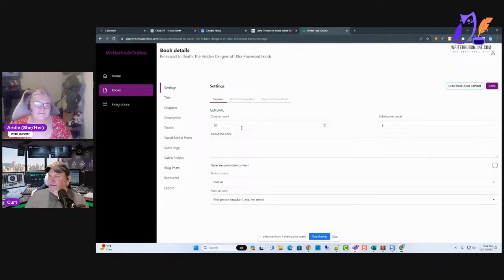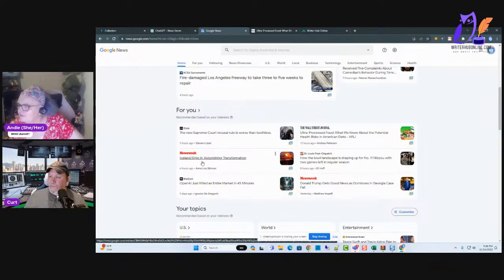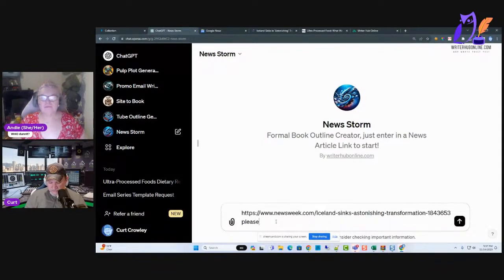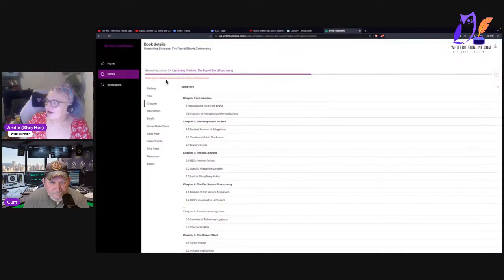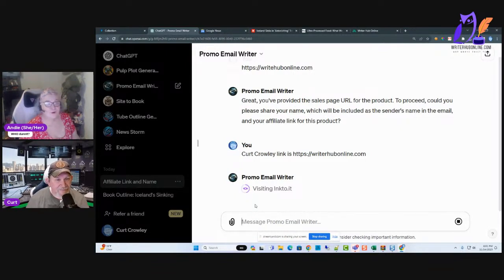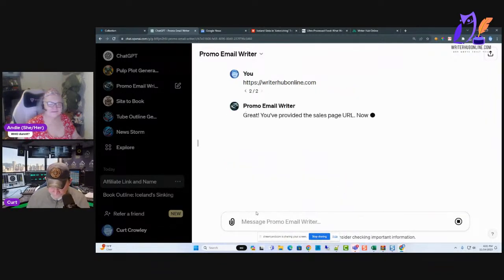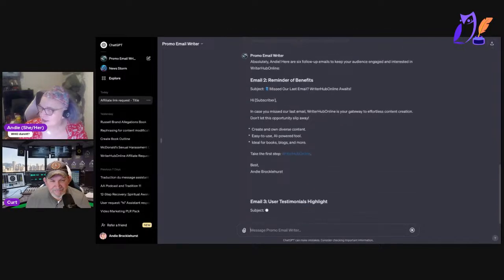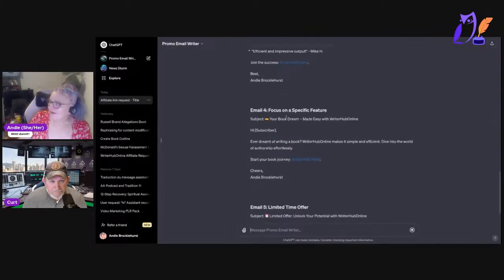Free GPT tools for WHO users!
Andie and Curt demonstrate just one of the free GPT custom, premium tools we are GIFTING to you!